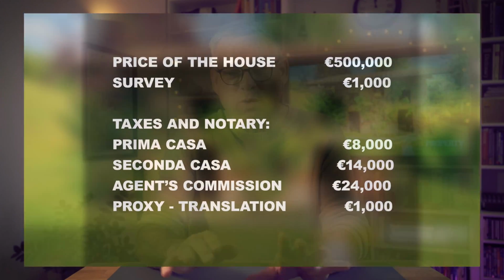How to buy a house in Italy - Pt.1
Here in part 1 we're going to talk about getting the house checked, buying land and the buying process. Look out for parts 2, 3  and 4!

I've been working in real estate in Italy for 20 years and want to share this experience and knowledge with you.

Contents:
00:00 - Intro
01:33 - Get the house checked
02:47 - Buying land
03:29 - First contract
05:09 - The deed
06:26 - Costs
09:48 - Buyer's guide release

1 - UNDERSTANDING PRICING
what you get for the money

I often get enquiries from people wanting something like an independent house that can be used as a B&B, has a pool and a view and the budget is €150,000.

It’s clear that research hasn’t been done as in the area where I work (Piedmont), it’s not possible to get what is described for this money. And I get this often. I’m sad having to write back crushing their dreams and telling them they’re way off.

Prices vary from region to region and province to province. For example, a 4-bedroom house close to Alba in the famous Barolo wine area sold for €1.2m last year. If we were to move that house 35 km north to the Asti area it would be worth around €550,000.

Get to understand the areas and the pricing - what you get for your money in those areas and be prepared to make some compromises if you don’t have the budget for what you dream of. It’s amazing to own a house in Italy but we also need to be firmly on the ground, in reality.

Don’t reach for the stars - they don’t belong to us!

2- How long you can stay in Italy?

Check that you can buy a house here.

Italy has payback laws. If a country stops Italian citizens from buying a home in their country, Italy automatically (no discussion) bans their citizens from buying here in Italy.

For example - people from New Zealand can’t buy a house here and Swiss people aren’t permitted to buy more than 1,000 sqm of agricultural land. Same as people from Canada can’t technically own a house here. You need to check.

There can be ways around it - if you have dual citizenship or buy in the name of your spouse who has different citizenship, for example.

Think about how long you want to stay here too. American citizens, for example, can stay for up to 3 months in a 6-month period. So, 6 months a year but not staying for longer than a 3-month period.

Some simple research through Google will give you the answer.

If you want to apply for residency, owning a house won’t guarantee you will get it but it might help in the process. There are experts to help you get a visa.

Same with British people since they voted to leave the EU.

3 - Getting a mortgage as a foreigner in Italy

No use looking to buy with a mortgage unless you know you can get a mortgage or what percentage is realistic.

I strongly advise you to do that before you come. It will save you and everyone else a lot of time. It is usually possible to get loans from Italian banks. I have an Italian expert that’s well, an expert.

So, you know what you’re looking for and where. You know what you can afford and finances are more or less in place. What’s next?